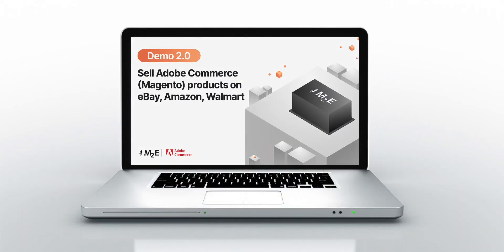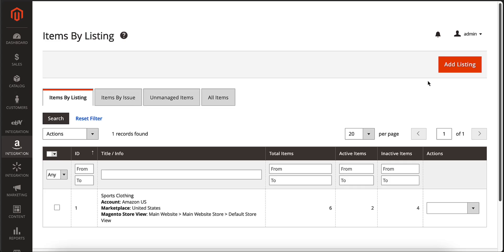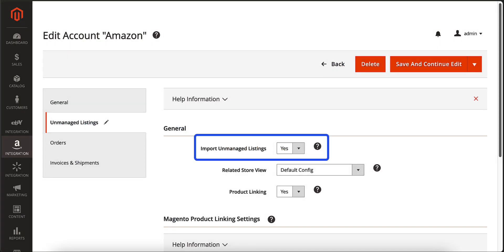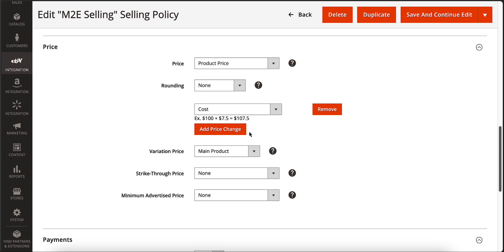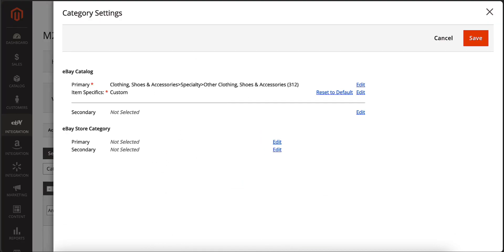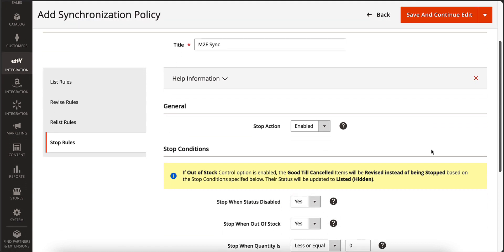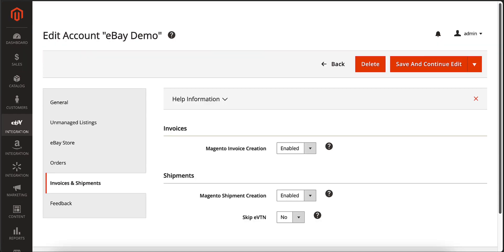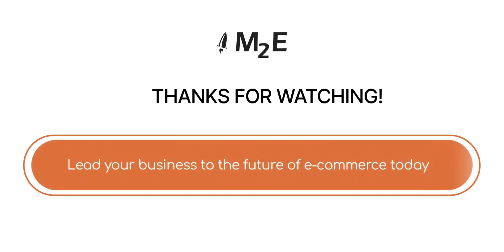Sell your Adobe Commerce (Magento) Products on eBay, Amazon, and Walmart with M2E Pro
Sell your Adobe Commerce (magento ) products on eBay, Amazon, and Walmart using M2E Pro – see how it works in this demo.

0:00 Intro
0:08 What is M2E Pro
0:25 Get started with M2E Pro
0:47 Create M2E Pro Listings
1:19 Import existing Channel items
1:55 Configure Listing settings
3:03 Keep your Listings up-to-date
3:49 Manage your orders
4:21 Operate your e-commerce business from one place
4:39 Outro

M2E Pro is a Magento-trusted extension helping to upload your Magento inventory to the world’s top marketplaces – eBay, Amazon, and Walmart

Our new independent multi-channel software is already running. Try it out today